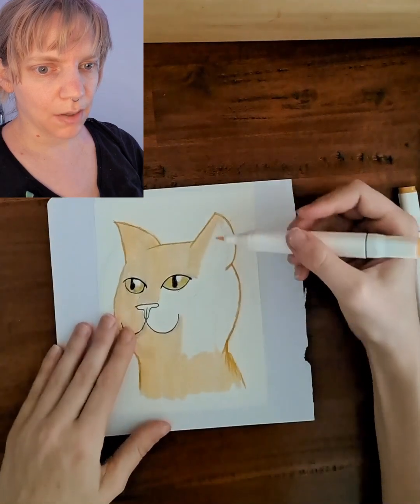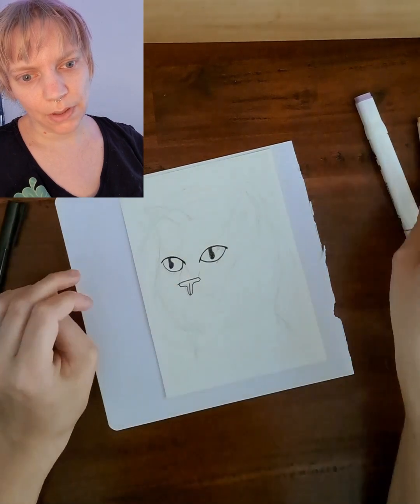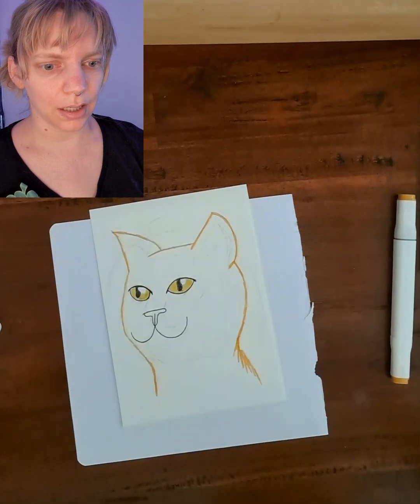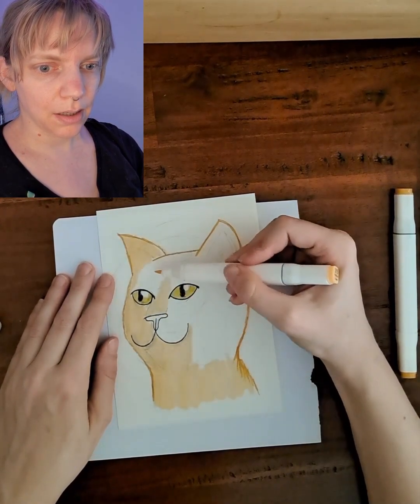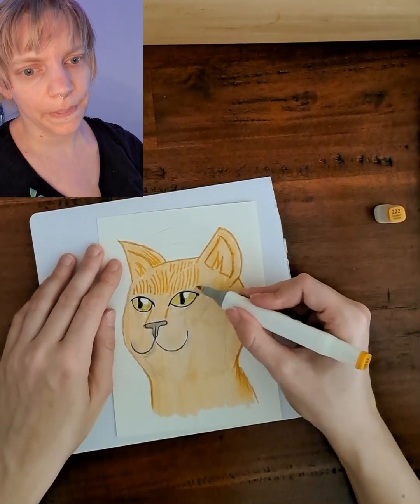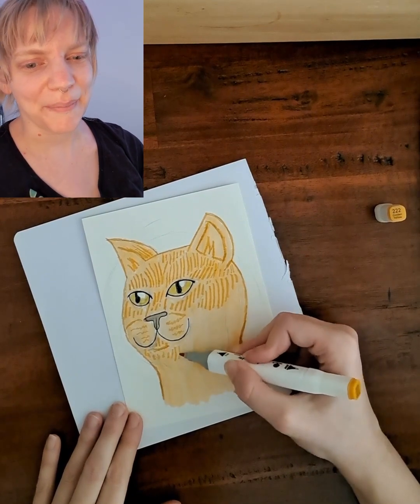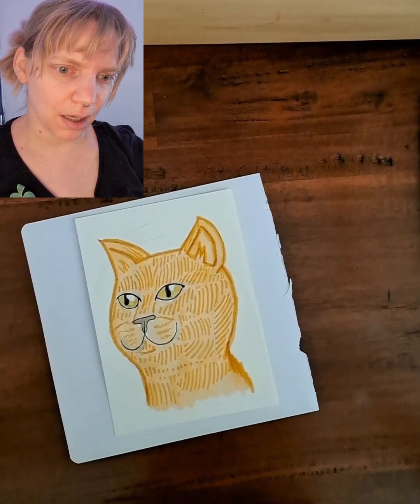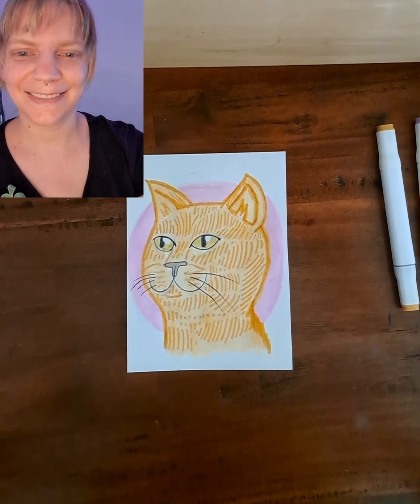Let's draw a cat face together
lets draw together and chat for a bit.